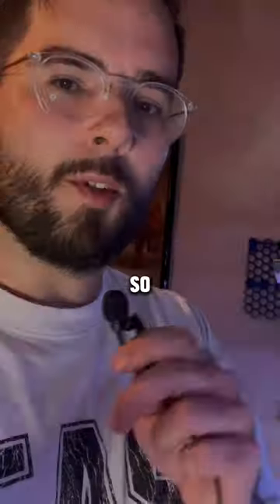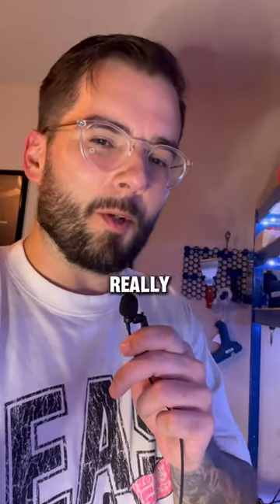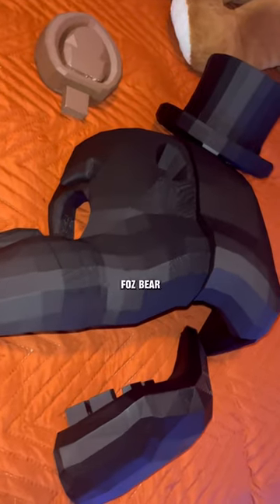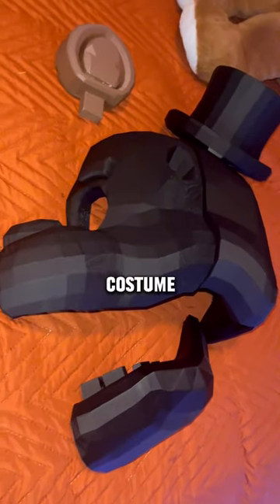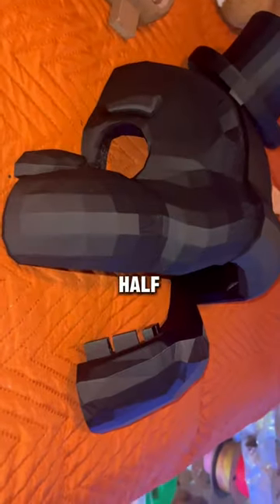3D Printing a Five Nights at Freddy’s Costume